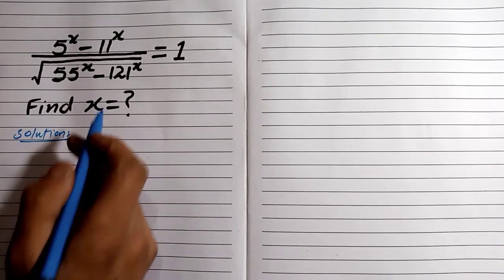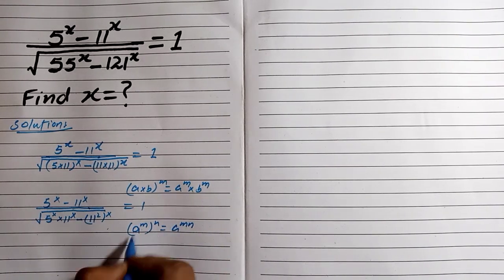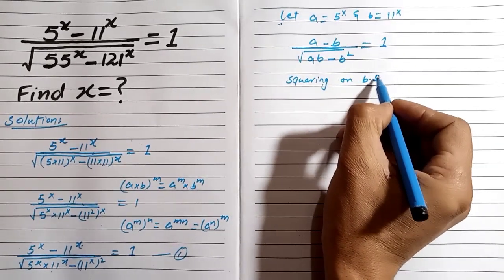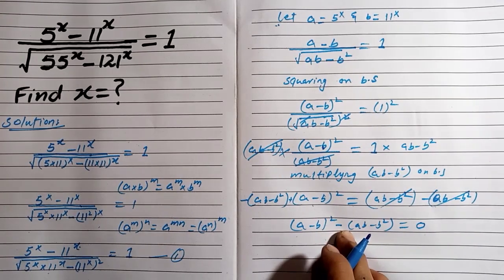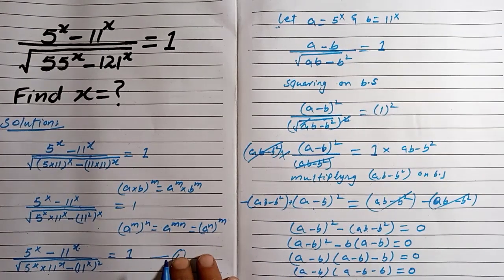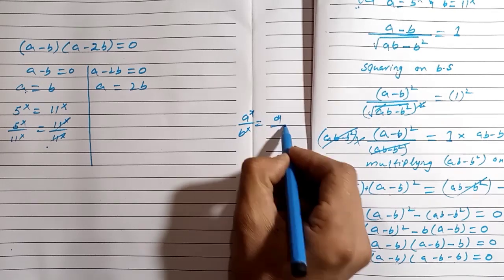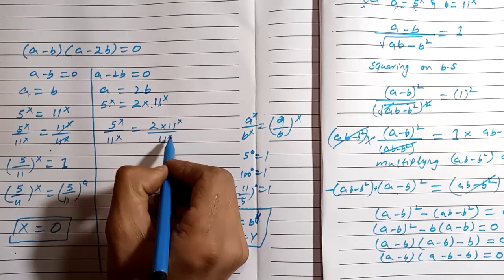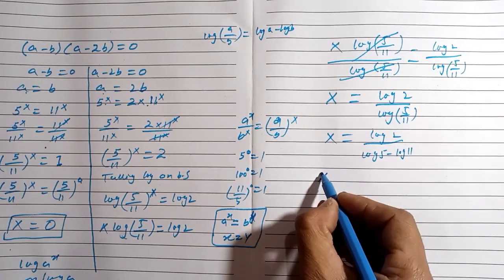United States: Math Olympiad Question | Russian Math Olympiad Question For Amazing Radical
United States: math olympiad question
magic trick
math olympiad
A nice math Olympiad
Amazing Math Tricks
Algebraic question
A nice Algebra
A nice Exponential equations
Nice Magic trick
Nice Math Olympiad
Interesting Math Tricks
Math Olympiad Question
Mr Respect Maths